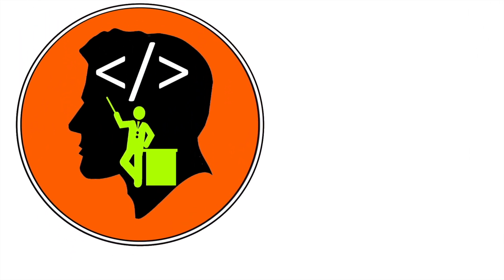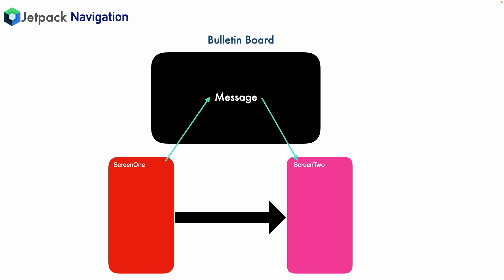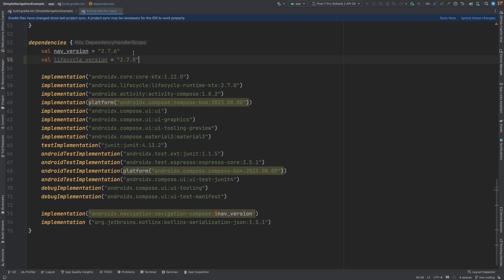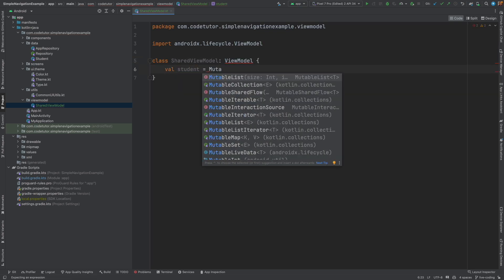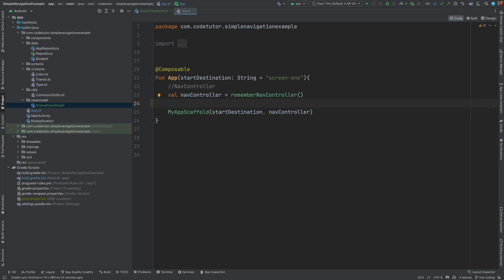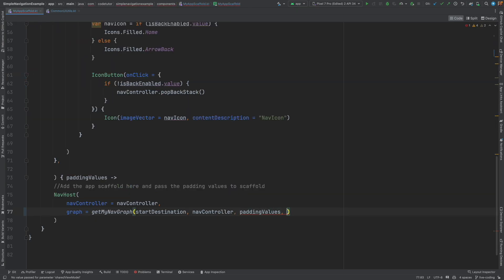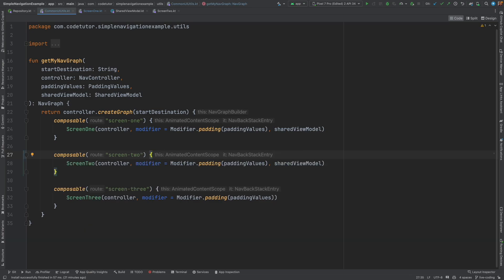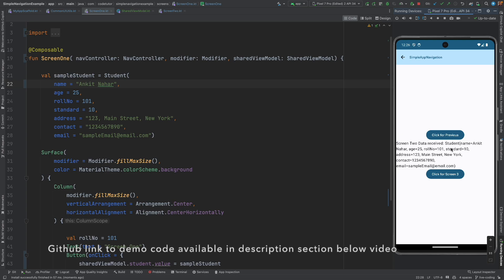Shared ViewModel for passing data: Jetpack Compose - 37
Join CodeTutor, for a deep dive into Jetpack Compose's navigation system in our latest YouTube video. Building on the foundations laid in our previous session, we illustrates how mastering ViewModel concepts can elevate your app development to new heights. Drawing parallels between traditional bulletin board communication in universities and app development, he introduces the concept of a shared ViewModel. This technique, pivotal for data transmission between screens during navigation, simplifies complex coding structures, ensuring seamless transitions and data integrity across your app.

This tutorial covers the necessity of updating your codebase to incorporate ViewModels effectively, including the essential steps to add the required dependencies to your Gradle build file. Whether you're new to LiveData and ViewModel or looking to refine your skills, this video promises a comprehensive guide, enriched by CodeTutor's extensive series on Android architecture and Jetpack Compose.

Follow along as as we demonstrate initializing and implementing a shared ViewModel within an app, ensuring you're well-equipped to handle navigation and data sharing with ease. Perfect for both beginners and seasoned developers, this video is your gateway to mastering advanced app development techniques with Jetpack Compose.

Video Chapters
0:00 - Introduction to Jetpack Compose & ViewModel Concepts
1:26 - Understanding Shared ViewModel Approach
2:30 - Setting Up for ViewModel: Dependencies & Code Update
3:47 - Creating & Initializing Shared ViewModel
5:04 - Implementing Shared ViewModel in Screens
6:22 - Demonstrating Data Transfer & Conclusion